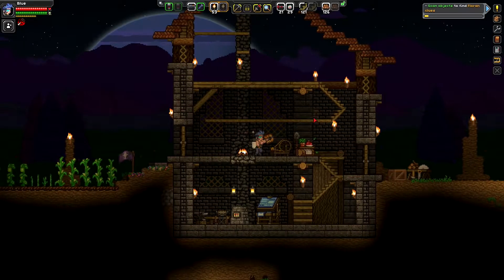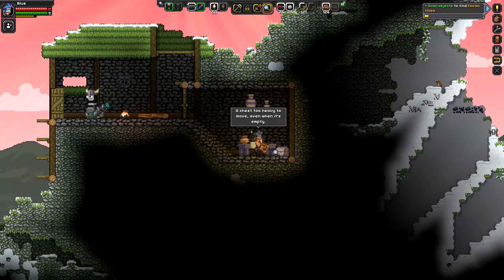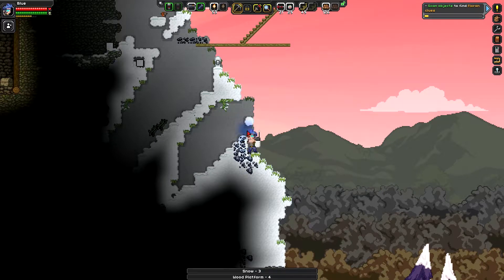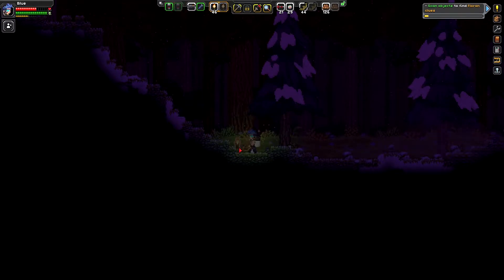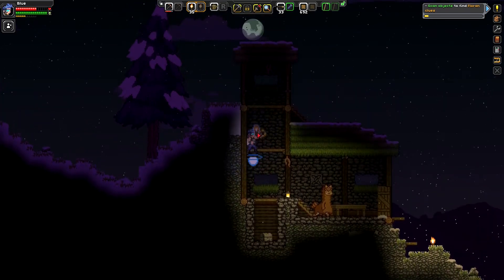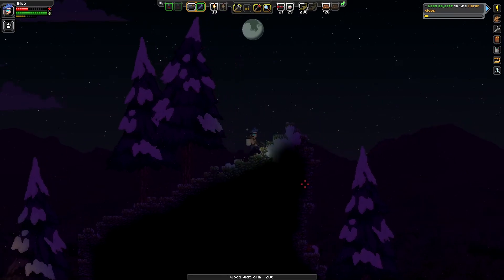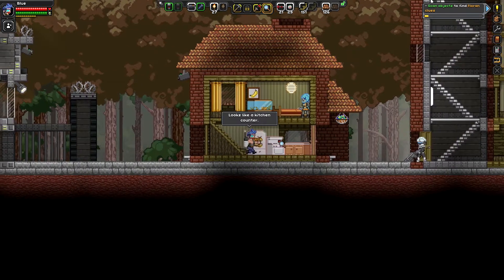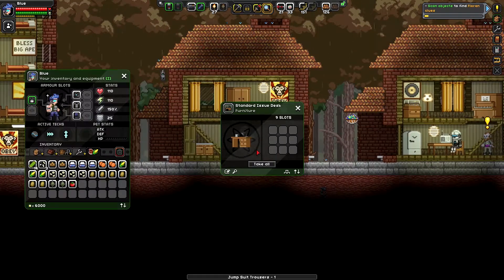Starbound (Part 14) - A Quest for Cotton [PC Gameplay, v1.3.4]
To make proper gear you need proper materials!

John journeys to the stars in order to survive and attempt to fight back against a Lovecraftian horror seeking to destroy civilization in the sci-fi, crafting/worldbuilding, action-adventure game from Chucklefish, Starbound. (v1.3.4)